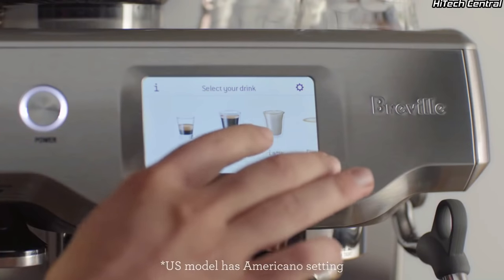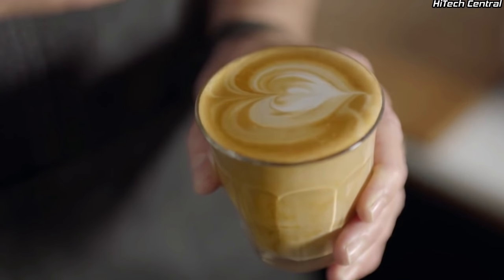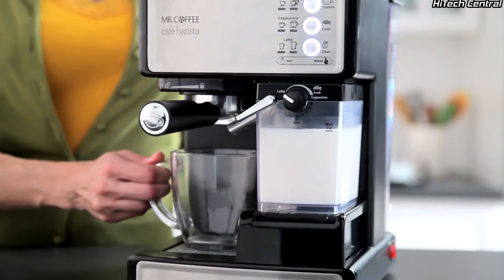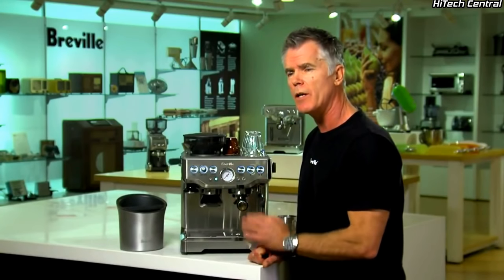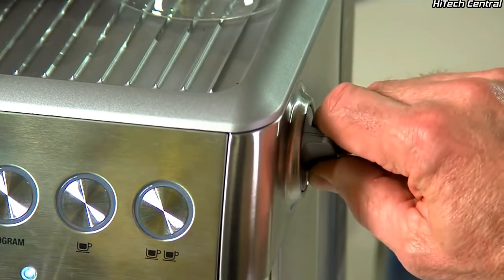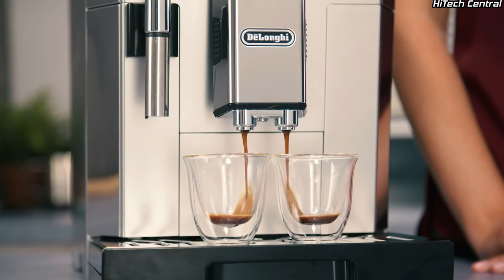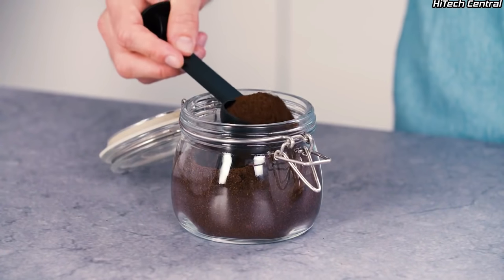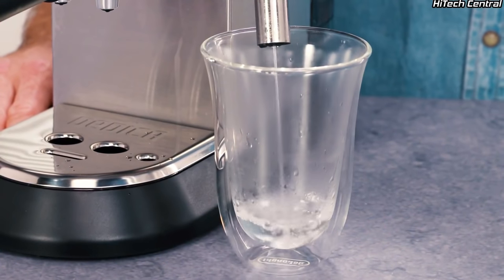Top 10: Best Espresso Machine For Home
Espresso Machines For Home Review .If you plan to buy a new espresso machine and looking for some recommendations, you have come to the right place. Choosing between a semi-automatic and fully automatic espresso machine, or one that works with Nespresso capsules can be challenging. This video will help you find the right option for your lifestyle and budget.

Product Links::

1. Breville Barista Touch

2. Breville Nespresso Creatista

3. Mr. Coffee Cafe Barista Espresso

4. De'Longhi Nespresso Lattissima Pro

5. Breville BES870XL Barista Express

6. Delonghi ESAM6900 Prima Donna

7. Gaggia RI8263/47 Velasca Prestige

8. DeLonghi EC685W Dedica Deluxe

9: Gaggia Brera Super Automatic

10. Gaggia RI9700/64 Babila